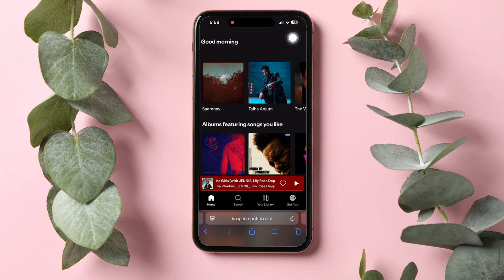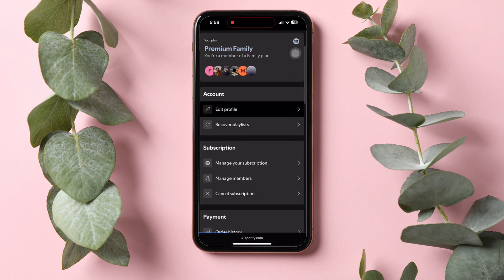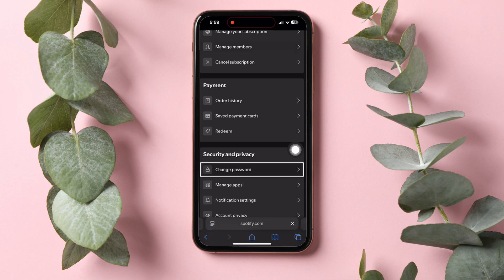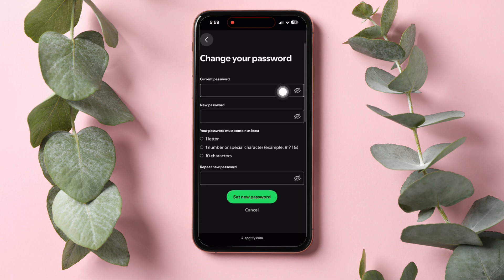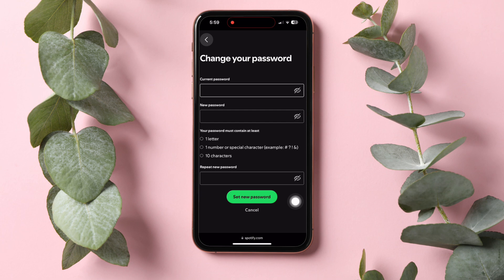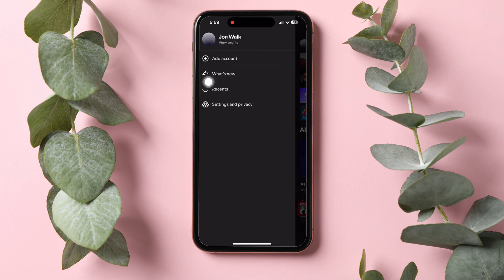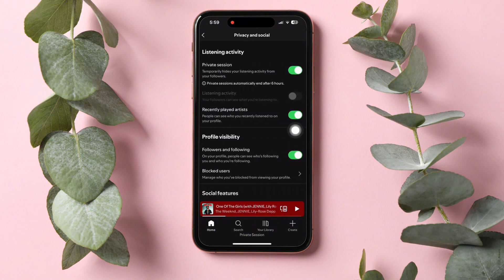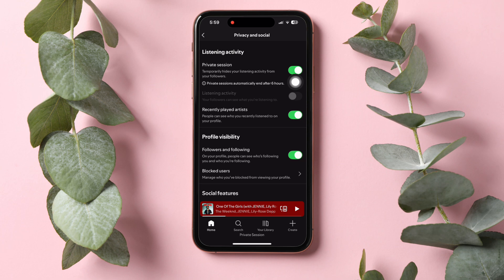How To Kick Someone Off Your Spotify 2025 (iPhone/Android)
How To Kick Someone Off Your Spotify Step-By-Step:

1. First, open up Safari or any other browser on your phone.
2. Navigate to open.spotify.com.
3. In the top right corner, tap on Settings and select View Account.
4. On the account page, scroll down and go to the Security and Privacy section.
5. Tap on Change Password.
6. Enter your current password, then type in your new password.
7. Once done, tap on Set New Password to confirm the change.
8. Return to your Spotify application.
9. Navigate to your profile in the top left corner and select Settings and Privacy.
10. Go to Privacy and Social, and under Listening Activity, enable the Private Session option.

Ever had that annoying moment when someone else is jamming on your Spotify account, and you just want to listen to your own tunes? I get it, and I've got you covered. In this video, I’ll show you exactly how to kick someone off your Spotify account without breaking a sweat. Whether it's an ex who won't log out or a friend who forgot to get their own subscription, I’ll walk you through the steps to regain control of your music.

  I'll cover everything from logging out of all devices to changing your password, ensuring you have the ultimate Spotify experience. Plus, I'll share some tips on how to prevent this from happening again. So, if you're tired of unexpected song choices interrupting your vibe, stick around. Whether you're a Spotify Premium user or just rocking the free version, these tips will help keep your playlists yours. Let's dive into the world of Spotify account management and get your music back in your hands.